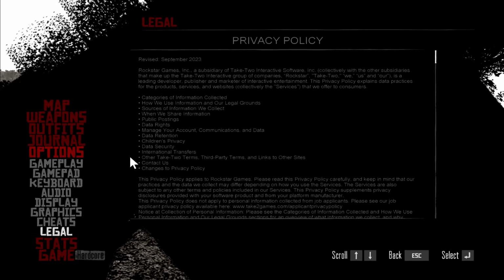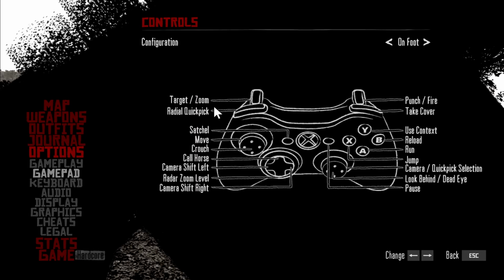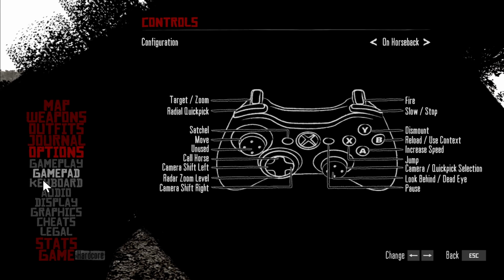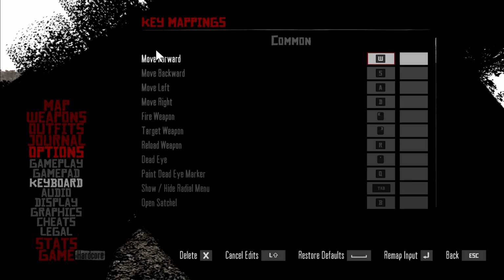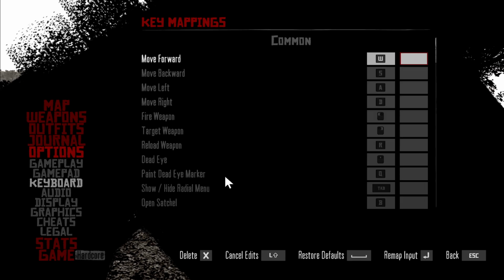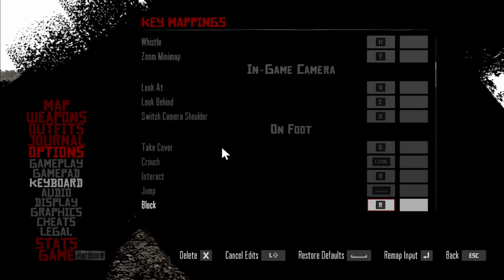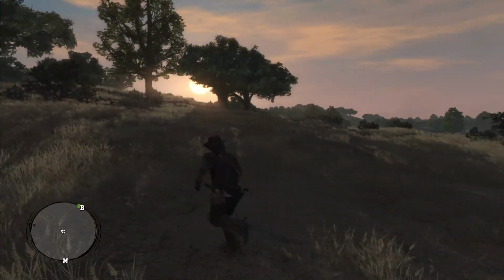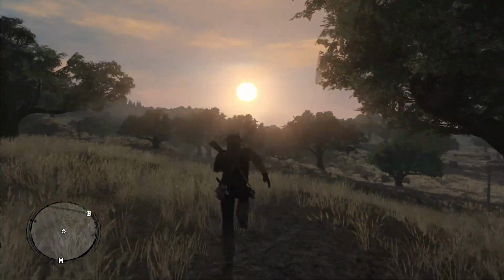How to Change Control Settings in Red Dead Redemption?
Want to customize your controls in Red Dead Redemption? In this tutorial, I'll show you step-by-step how to change the control settings to match your gameplay style. Whether you want to adjust sensitivity, remap buttons, or tweak aiming settings, this guide has got you covered! Watch till the end for the best settings recommendations.